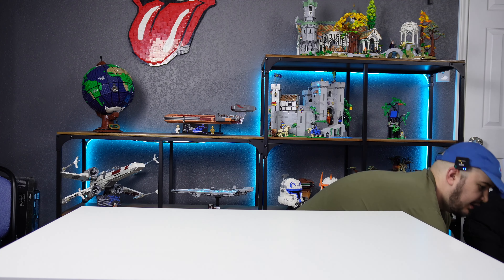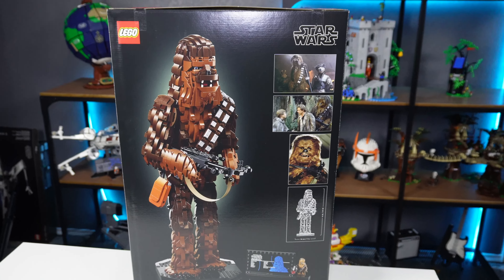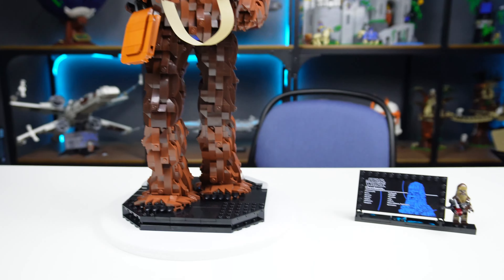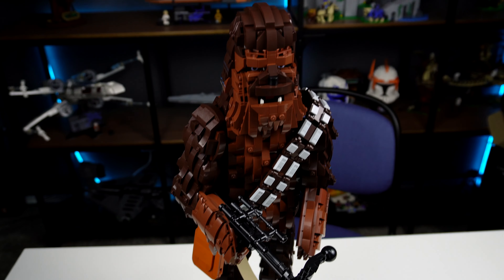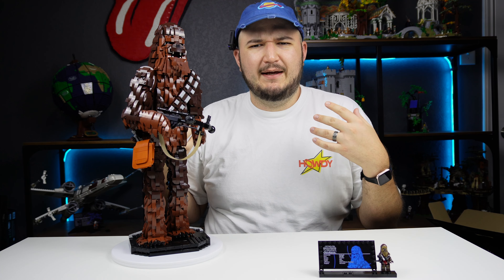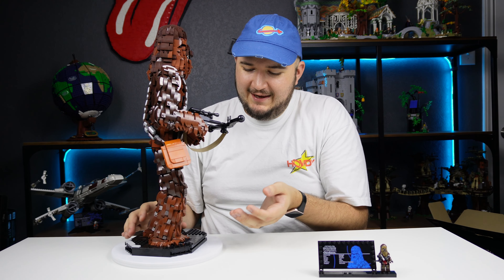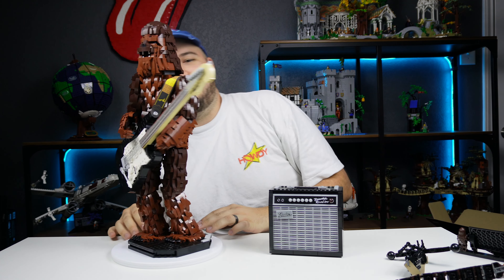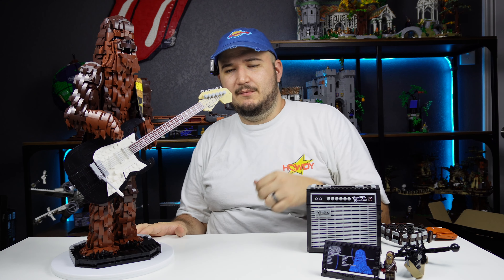LEGO Star Wars Chewbacca (75371)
LEGO Star Wars Chewbacca has 2319 pieces and releases September 1st for $199.99 USD.  This was sent by The LEGO Group for early review as part of @Emmasaurus  community. All opinions are my own.

The LEGO Star Wars Chewbacca buildable figure is took about 3 hours to build and includes 17 unique bags. The model is about 18 inches tall and looks great on any Star Wars fan's shelf.